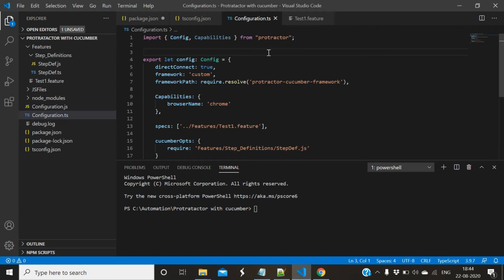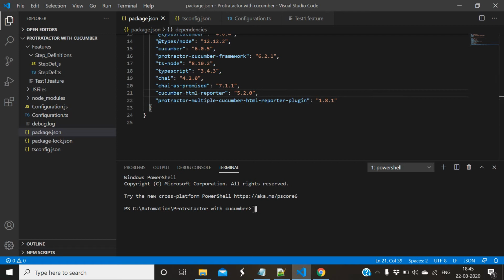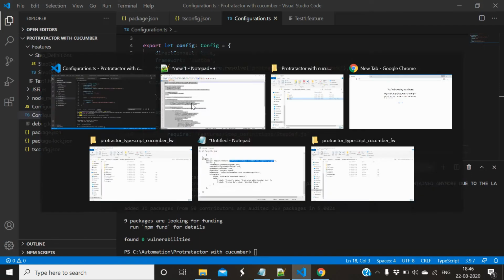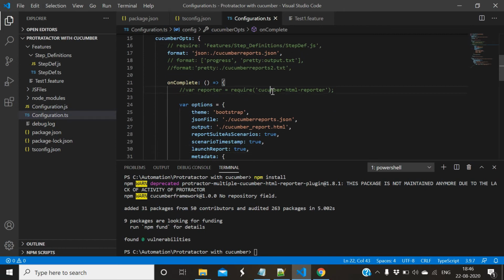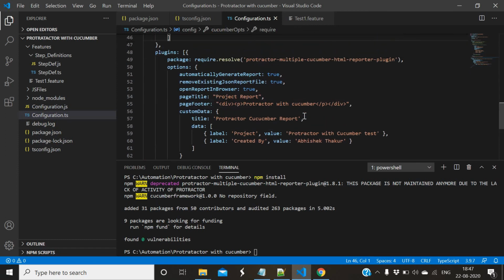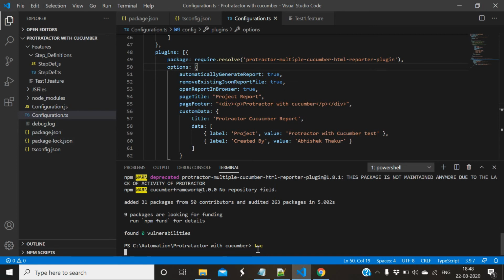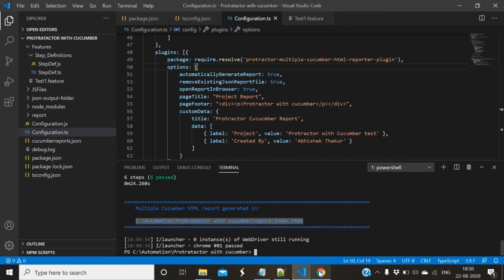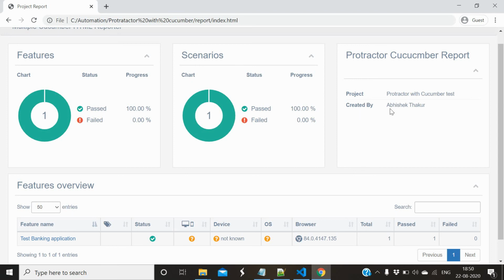Protractor with Cucumber framework - Part 4 || protractor cucumber html report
In this video I have explained how to generate custom html report in protractor with cucumber.